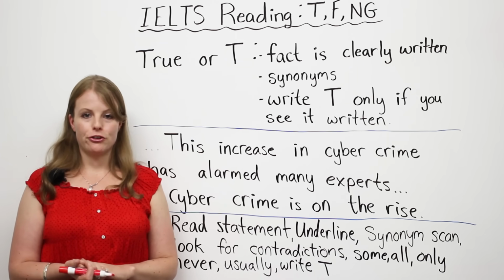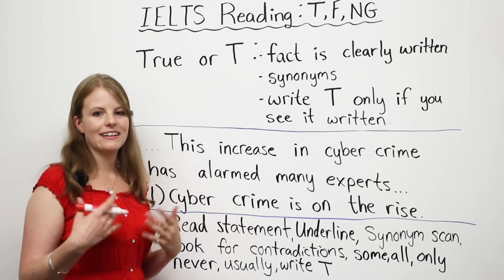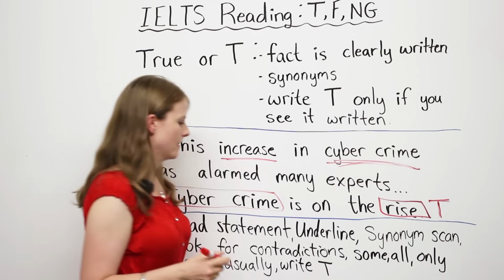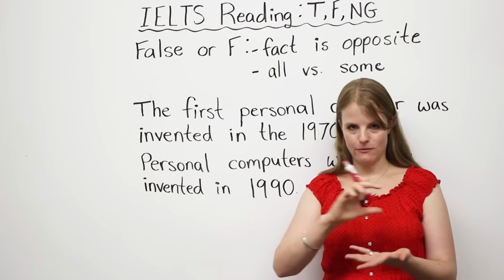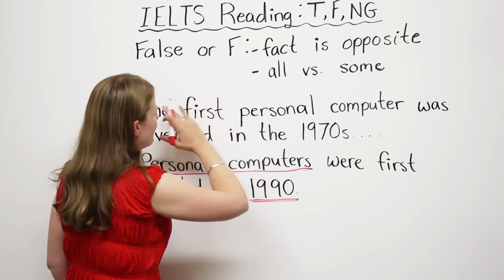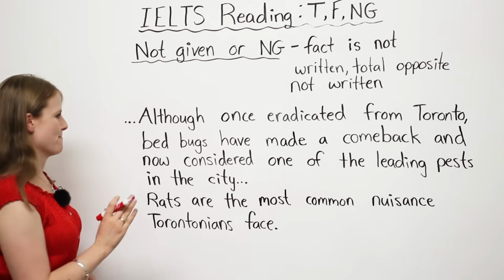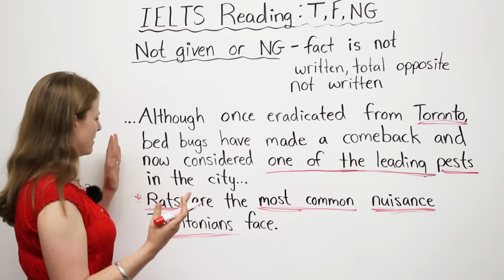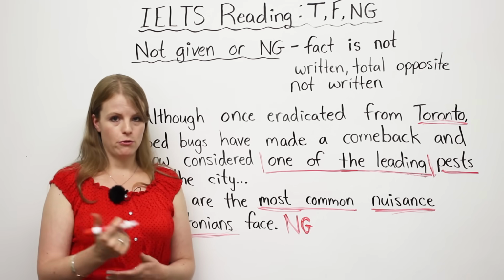IELTS Reading strategies: True, False, Not Given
Oh no! My IELTS test is coming, and I am not prepared! Sound familiar? In this video I will give you tips on how to do well on one of the hardest parts of the IELTS. I will explain a specific type of question you may find in the Reading module of the IELTS: True, False, or Not Given. After watching this class, you can try to do some practice questions. After all, practice makes perfect.

TRANSCRIPT

Hello. My name is Emma, and in today's video, we are going to be looking at the IELTS, that scary test a lot of you have to do. We're going to look at, specifically, one type of reading question for the academic reading. So this isn't for the general; it's for the academic reading. We're going to talk about the question that has to do with "true, false, or not given". So this is a specific question. It may or may not be on your test, but I think, personally, this is one of the most difficult questions on the reading section of the IELTS. So I'm going to give you some tips and strategies on how to do well on this section.

Okay, so let's get started. In this section, what you are going to find is a reading passage. So you will have a long passage on maybe cybercrime, maybe food security, on the history of the Internet -- it can be on anything. After the passage, there will be some statements, some facts, okay? What you need to do is you need to say if the fact matches -- if it's true based on the reading, if it's false based on the reading, or if the information is not given in the reading. So I will explain "true", "false", "not given" in detail in just a minute.

Okay. What else to know about the "true, false, or not given"? Another important thing about this question is we're not talking about the question that has to do with the writer's opinion. There's a very similar question on the IELTS that asks about the writer's opinion. That's the "yes, no, not given". This is only on "true, false, not given", not "yes, no, not given". Just -- hopefully, that will clear up any confusion.

Okay. So let's get started. What do they mean by "true" in these questions? When would you write "true"? I will show you. You can write "true" or "T". "T" is shorter. If there is a fact and it is clearly written, you write "T". If the fact is clearly written in the reading, you would write "T". You'll often see synonyms, and, again, write "T" only if you actually see this fact written. If you know the fact is true, but it's not written, don't write "true". Only write "true" if, with your eyes, you read it, and you see it in the fact. You see it in the reading; write "true". So I'll give you an example of this type of question. Here is just a part of a passage. The reading is a lot longer, but here is a short version that you might find on the IELTS. "This increase in cybercrime has alarmed many experts." So it would be a long passage. You might see something like that. And then, at the end of the reading, one of the statements you might see might say, "Cyber crime is on the rise." You need to say if this is "true", "false", or "not given".

So how do you know if it's "true", "false", or "not given"? My advice to you is first, read the statement: "Cyber crime is on the rise"; underline any key words. "Cyber crime" -- this is a keyword. "is on the 'rise'" -- that's a keyword, okay? Then you go back to the reading passage, and you quickly scan for these words or synonyms. What are "synonyms"? "Synonyms" are words that mean the same thing but are different words. So what is a synonym of "rise"? "Increase", "go up", okay? So let's see if we can find "cyber crime" or "rise". So I would scan the passage -- oh, the word "increase", "cybercrime". So "rise", "increase", okay. So I found a synonym. Now, it's important for me to read very carefully to see if there are any contradictions. What does the sentence say? Does it really match? "This increase in cyber crime has alarmed many experts." "Cyber crime is on the rise." Both of these -- both the reading passage and the fact or the statement are saying cyber crime is increasing. It's going up. So that would mean it's true. So I could write a "T" beside this, "true".

Okay. One thing to look out for with "true": Sometimes you will see words like "some", "all", "only", "never", "usually", "often", "sometimes". Be careful with these words, okay? Because if it says, "Some people in Canada like to eat poutine", and you see the sentence saying, "Poutine is always eaten by Canadians", even though you see the two words -- oh, "poutine", "poutine" -- one says "always", one says "some". So this would not be a true statement. So be on the lookout for "some", "all", "only", "never", "usually". This is where they try to trick you on the IELTS...